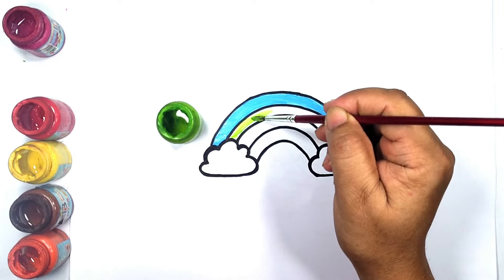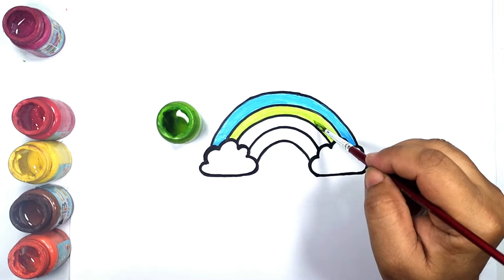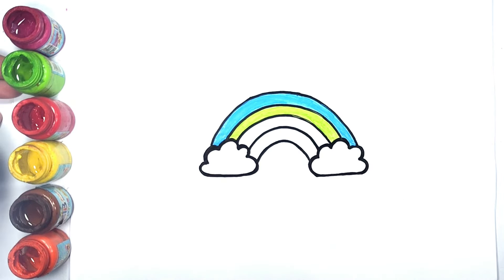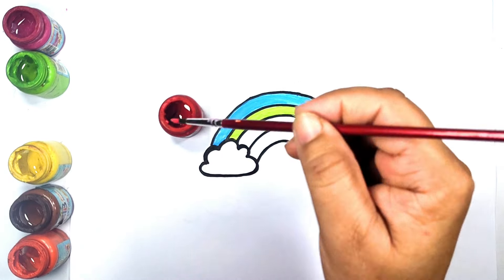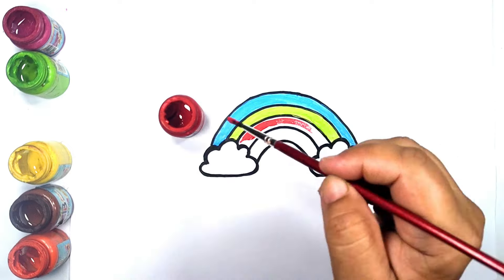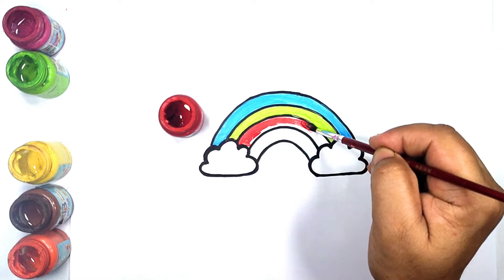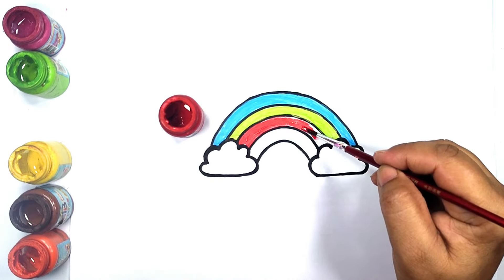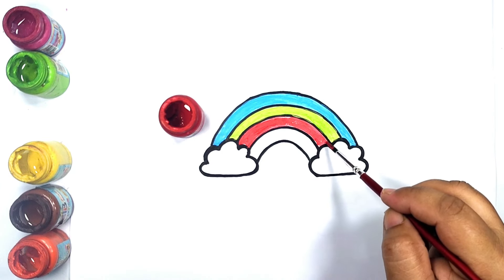Rainbow 🌈 drawing, Painting and Coloring for kids and toddlers | Draw rainbow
Today I am going to draw a rainbow for kids and doing the beautiful colors in it and also learning the name of colors for kids. very easy drawing and useful video for kids

how to draw rainbow
rainbow drawing
draw rainbow for kids
rainbow coloring
coloring
drawing
drawing for kids
drawing for childrens
drawing and learning
learn colors
colors name
name of colors
drawing lessons
drawing classes
online drawing
draw
draw and learn with eshal

Learn how to draw and color with these easy step-by-step drawing made for kids! Perfect drawing for preschool and for kids. Educational videos that help kids to learn about shapes, colors, letters, and numbers in a fun and easy way!